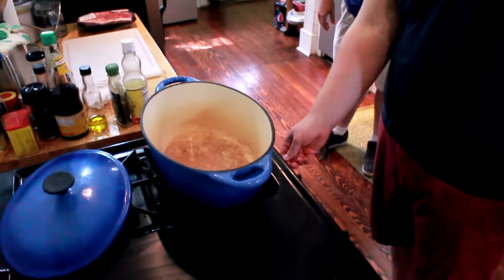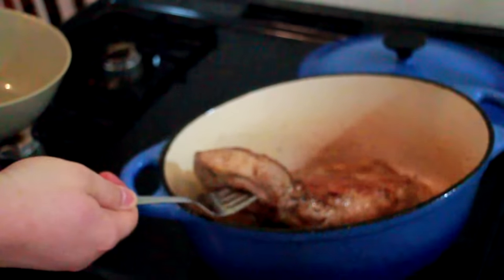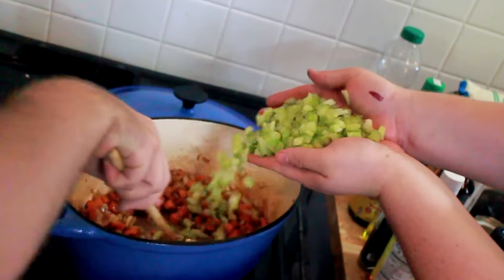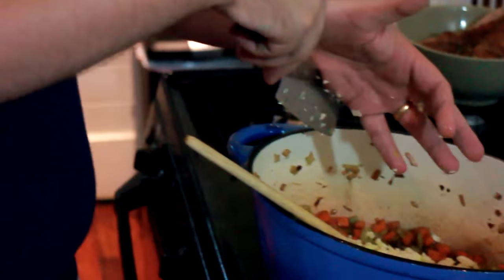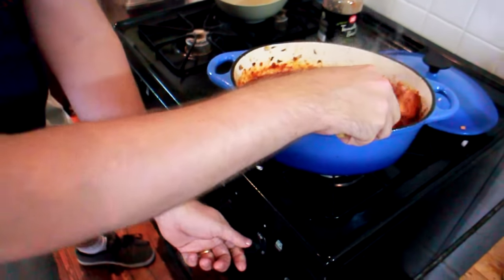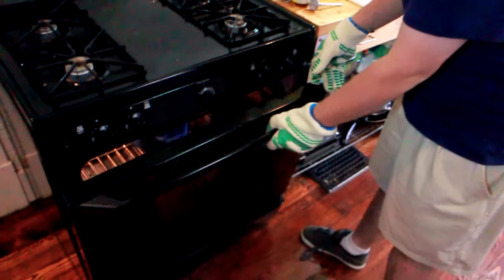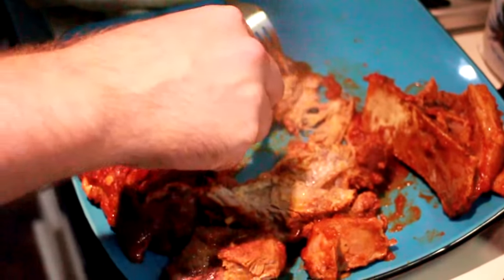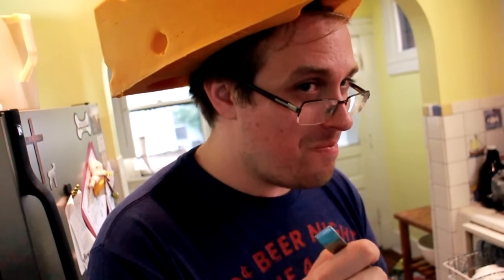How To Make Jimmy's Meat Sauce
Our good buddy Jimmy is here to show you how to make a delicious sauce! It's so good you could just eat it by itself!

INGREDIENTS:
Couple spoons of Bacon Grease (or Oil)
Boston Butt Cut Pork
3 Carrots
½ Red Onion (6.4oz or 176g)
3 stalks of Celery
1 Summer Squash
1 Zucchini
1 full head of Garlic
2 cans Tomato Paste
Reasonable amount of Red Pepper Flakes
24oz Spaghetti Sauce
8oz Water

Add water to the sauce to thin it out if needed and serve atop your favorite pasta. Or just eat it by itself. Garnish with cheese either way.

"Bushwick Tarantella Loop", "Discovery Hit", "Local Forecast - Elevator", "Motivator"